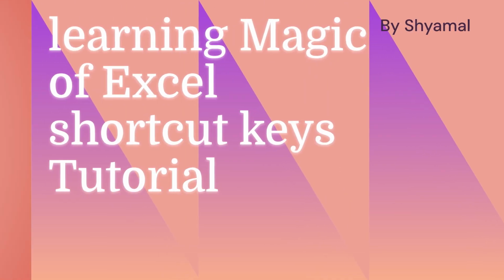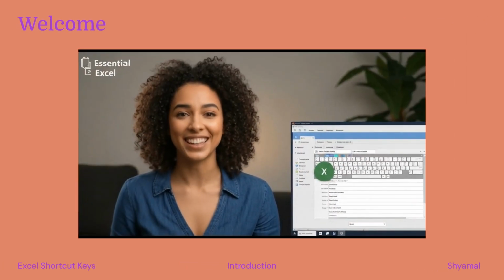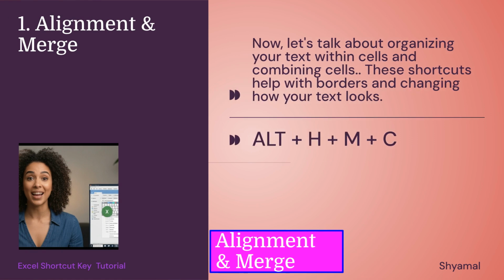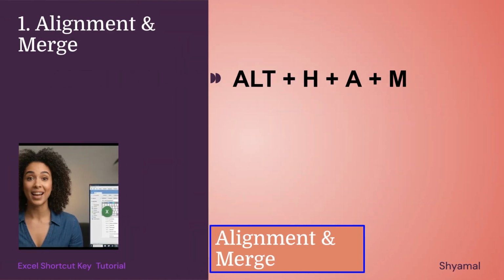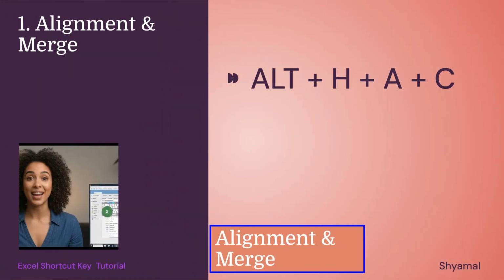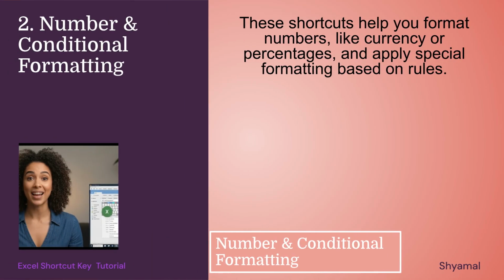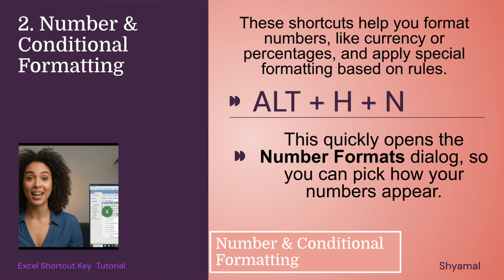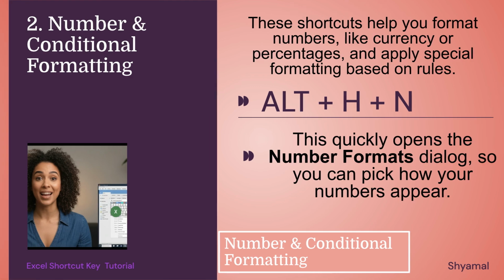Excel Shortcut magic just got a whole lot easier! Say goodbye to mouse with the magical Shortcut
"Text organization just got a whole lot easier! 🎉✨ Say goodbye to clutter with the magical combination of ALT + H + M + C. Let's align and merge our way to perfection!
Excel Shortcut magic just got a whole lot easier! Say goodbye to mouse with the magical Shortcut 💻💖 Text Screenshot Algebra Font"